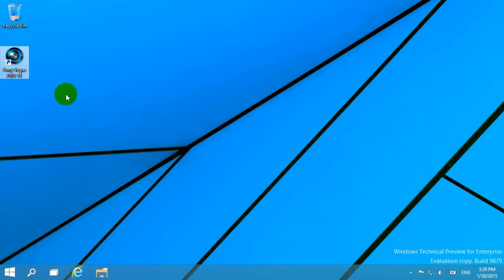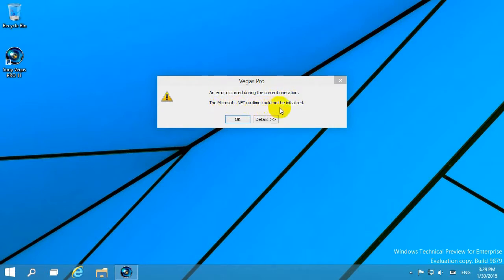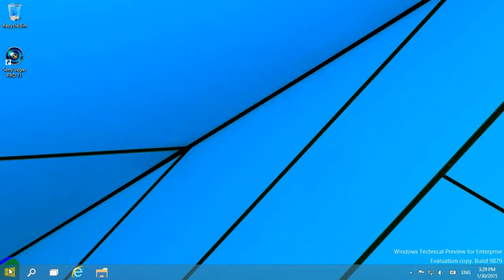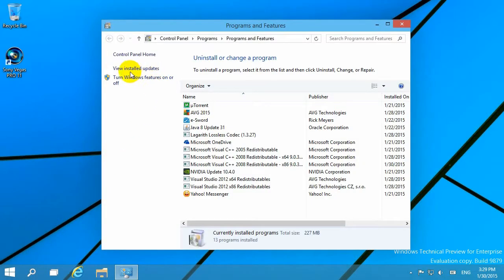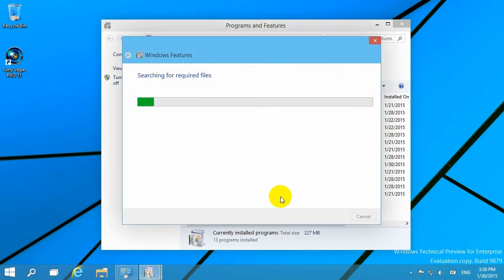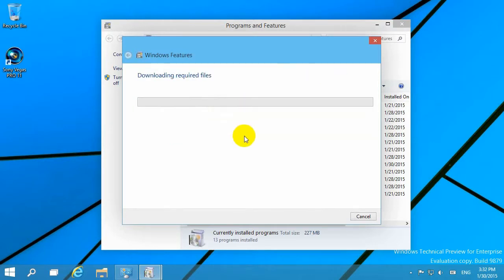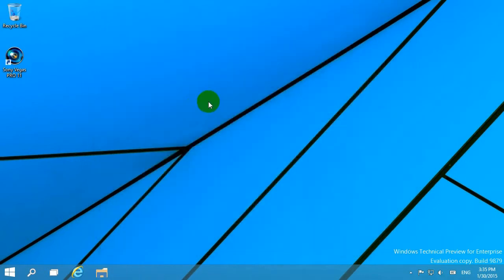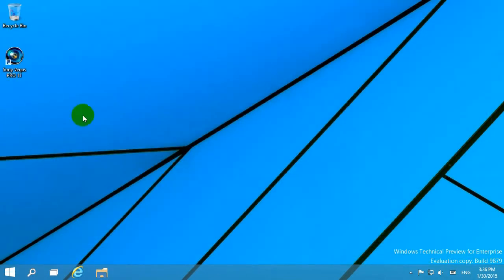How to fix Sony Vegas .NET runtime error